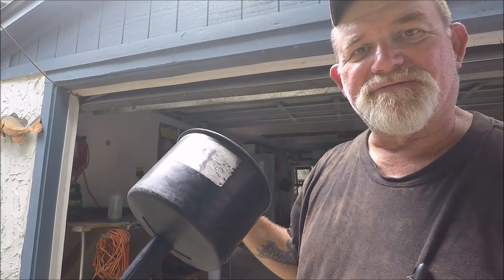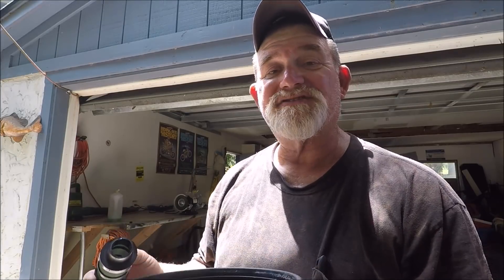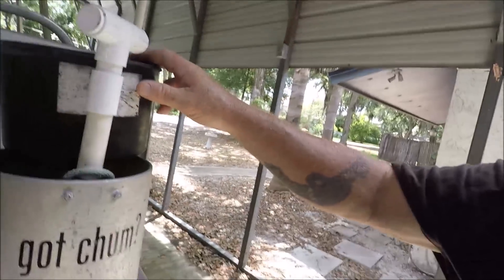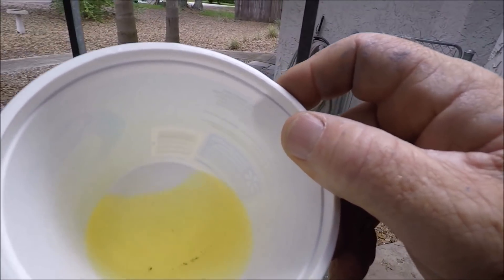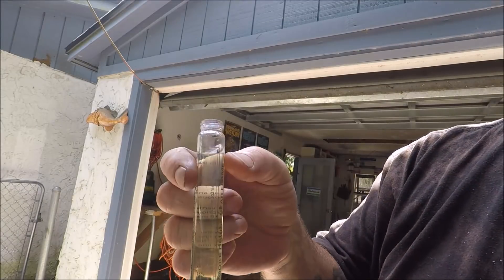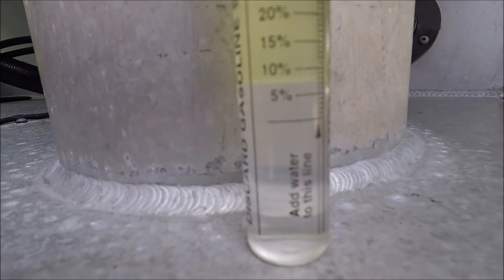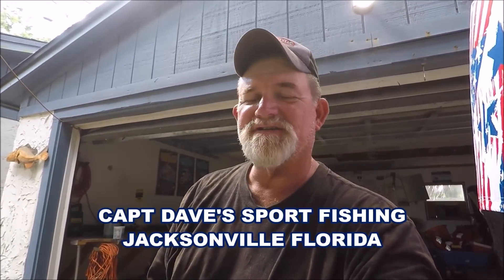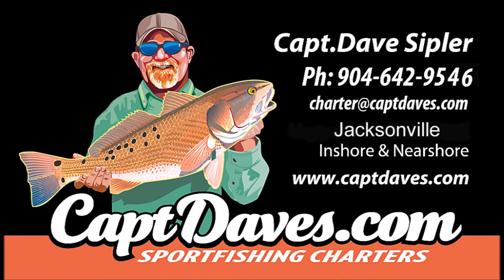ETHANOL IN YOUR BOAT FUEL?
- since 1996 Jacksonville Fishing Charters
"JETTYWOLF LIVE"  -  7/1/2019 WHAT'S IN YOUR BOAT'S FUEL?

BUY SAME SIZE MR. FUNNEL HERE AND CONTRIBUTE TO THE  CHANNEL AND FUTURE REVIEWS
''TOOLS OF THE TRADE''